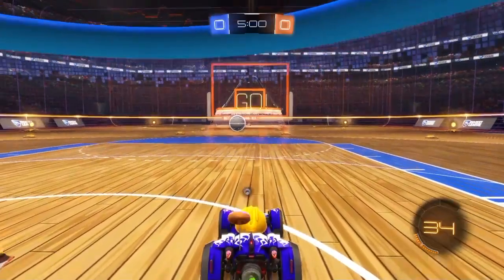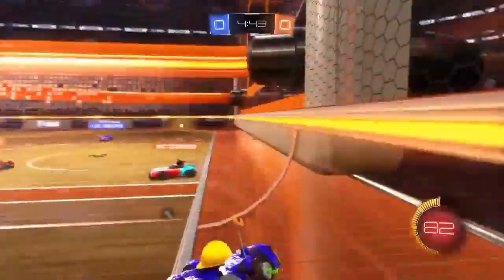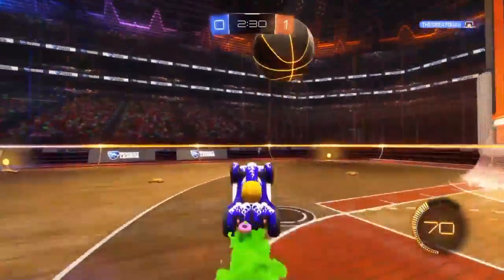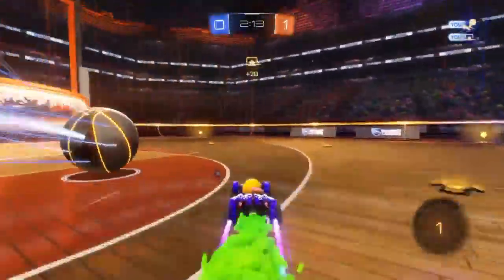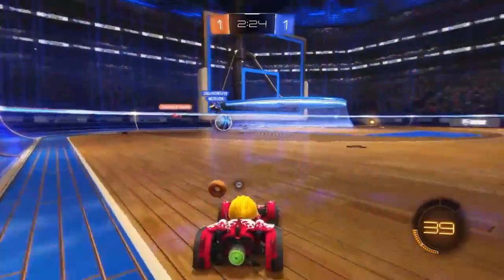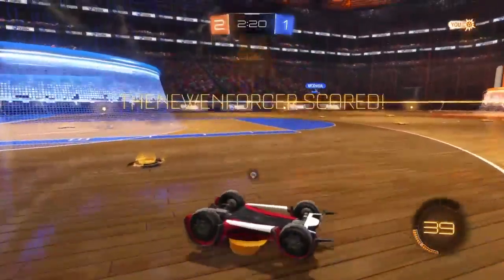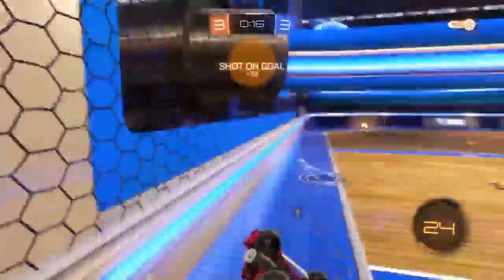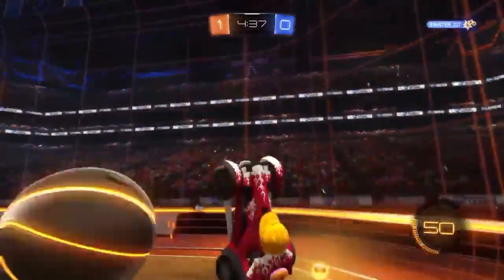New Hoops Gamemode! - (Rocket League)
In this video I show you guys the new Hoops gamemode and list ways it can improve!